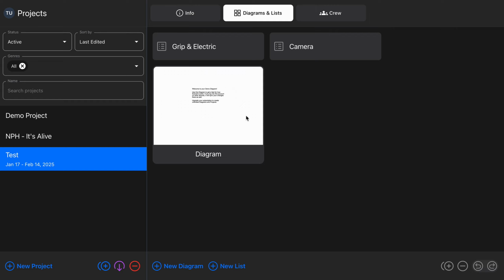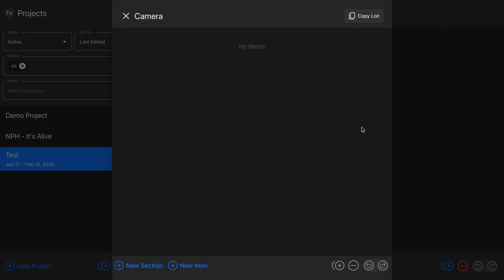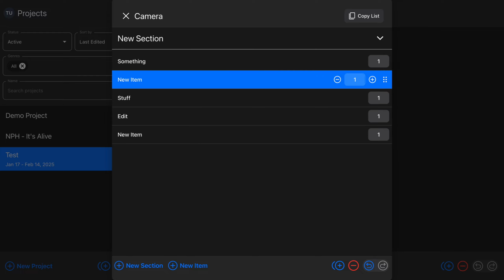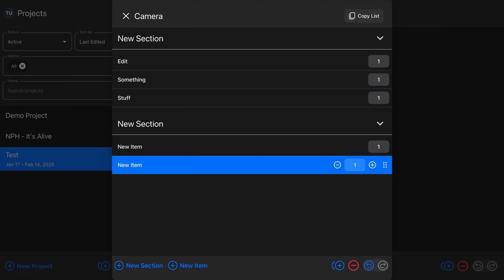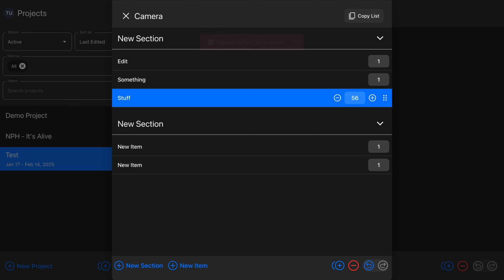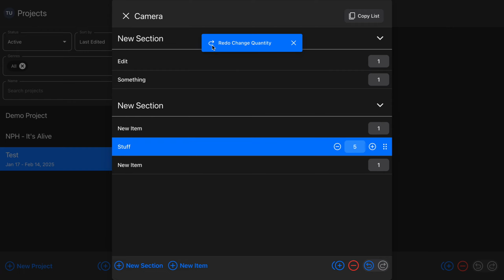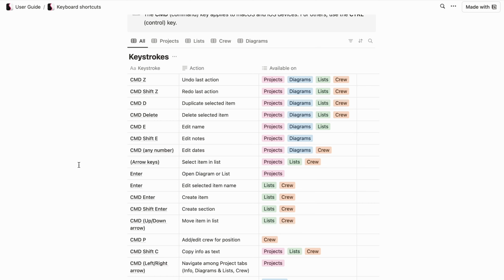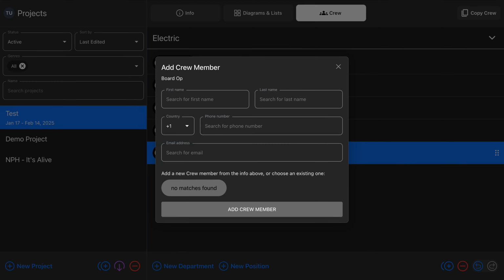Keyboard shortcuts - Projects, Lists, Crew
Shortcuts to help you move faster! For the latest updates, see the full list on our User Guide: scenario-docs.notion.site/keyboard-shortcuts